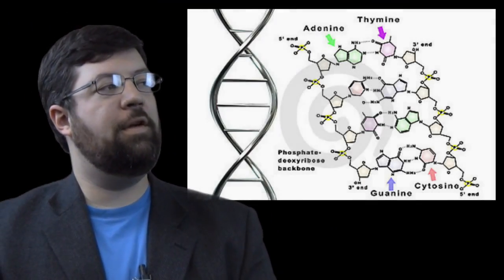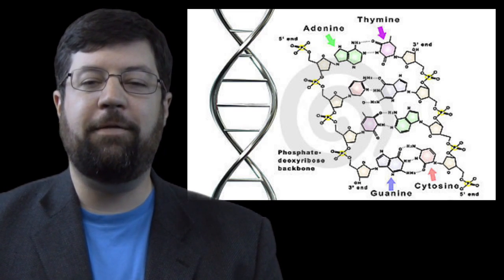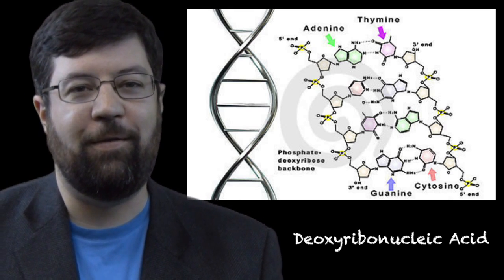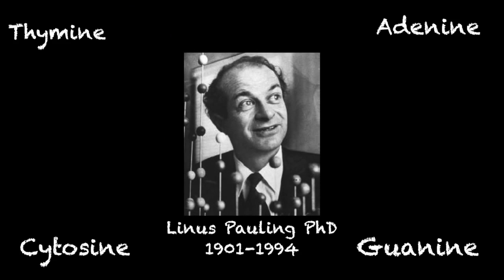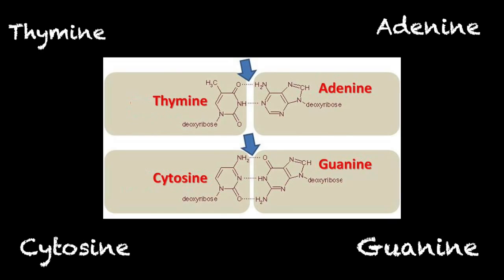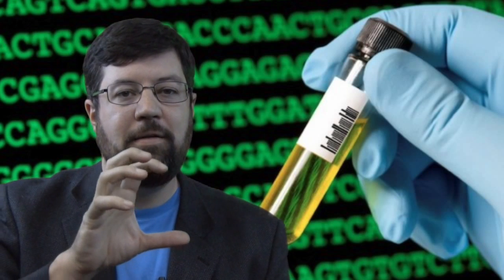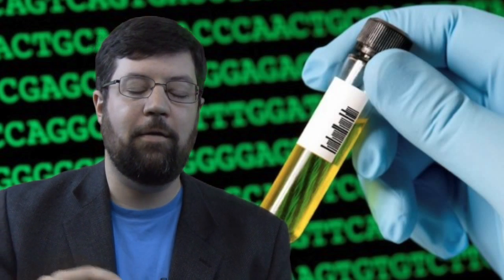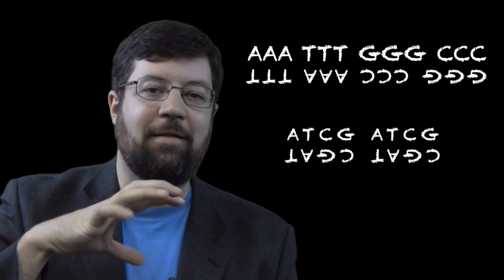HogBlog Genetics #1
This video is about Snake Genetics!